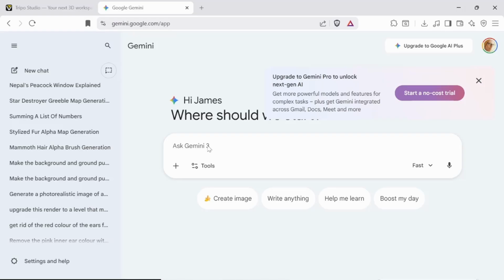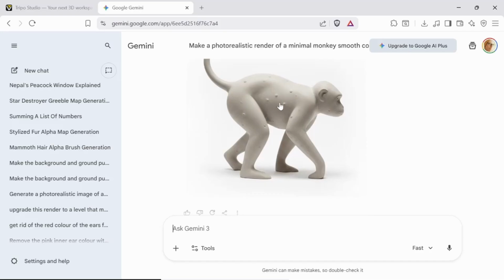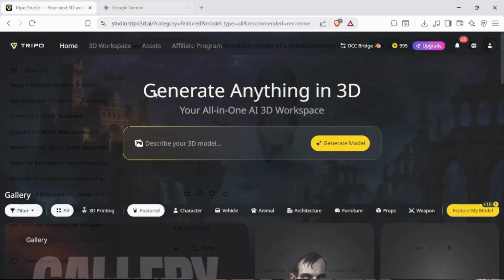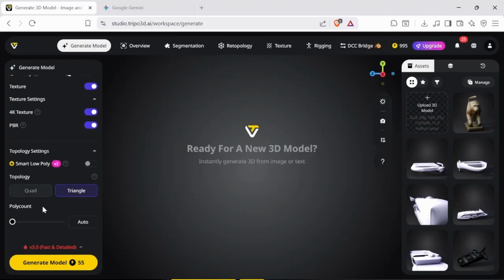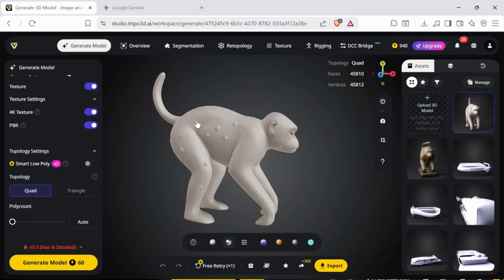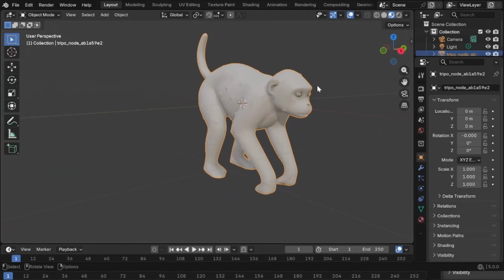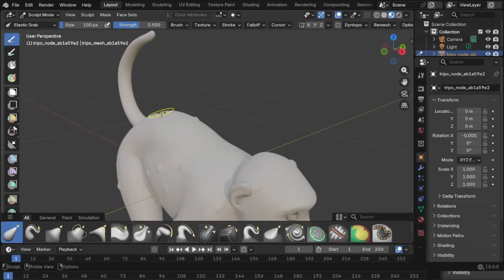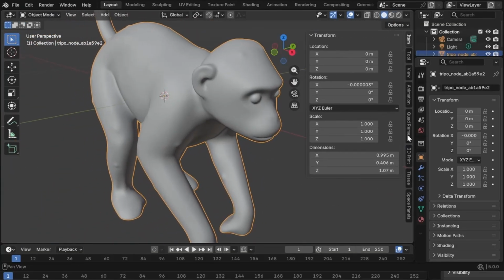Drawing to 3D Model Using Nano Banana and Tripo 3D (Image to 3D).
Here is how I made a 3D monkey sculpture from a traditional sketch, then to  Nanao Banana to get a photoreal render and multiple views.

Then to Blender to import, adjust and evolve the model in  sculpt mode.